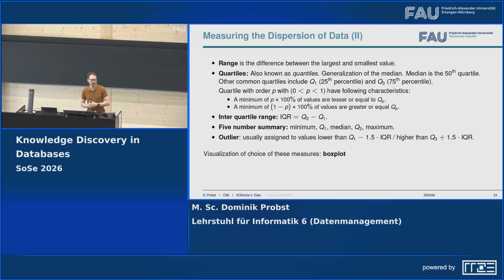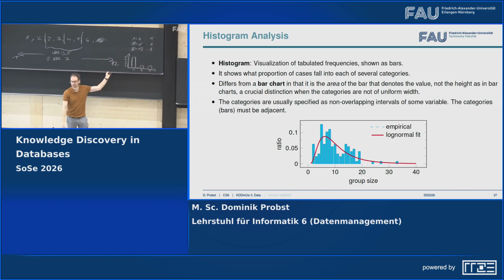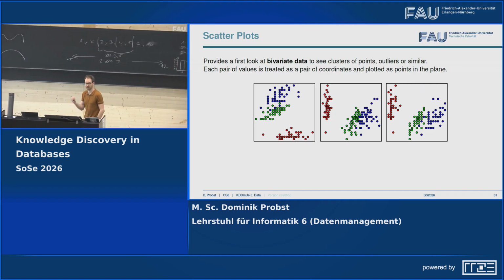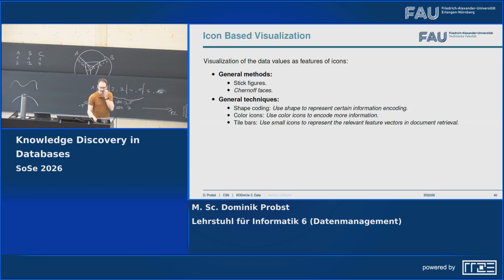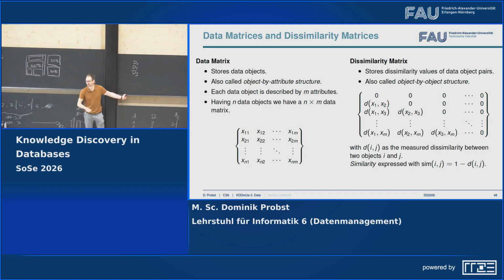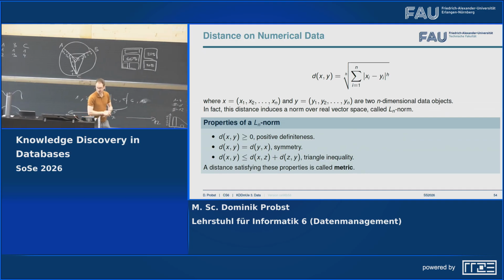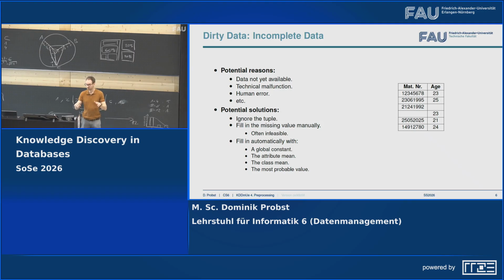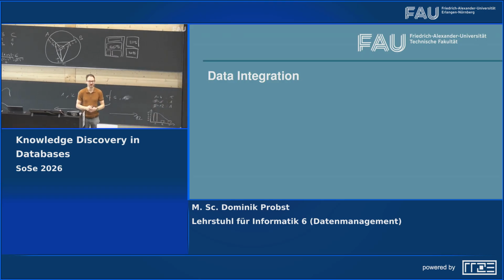4 Knowledge Discovery in Databases ID 61850